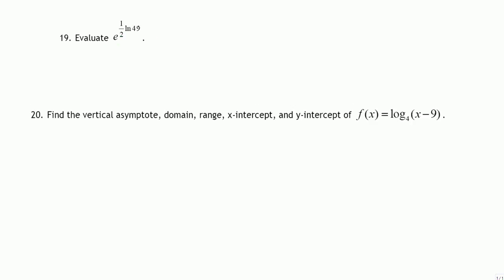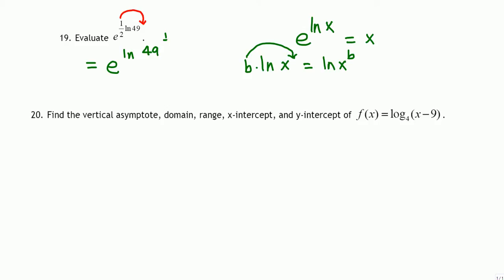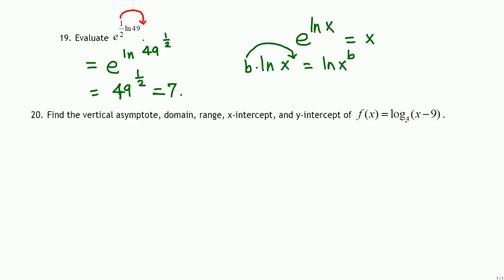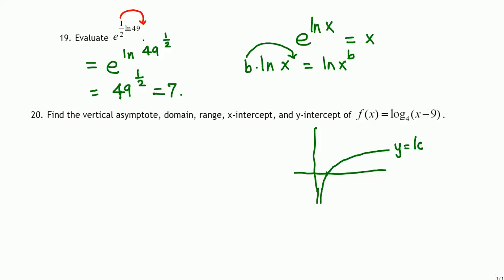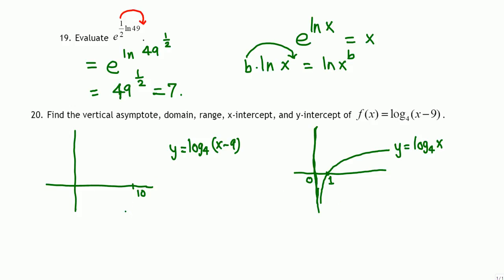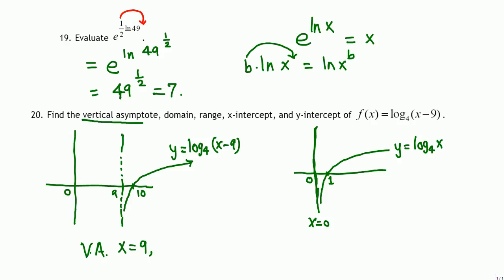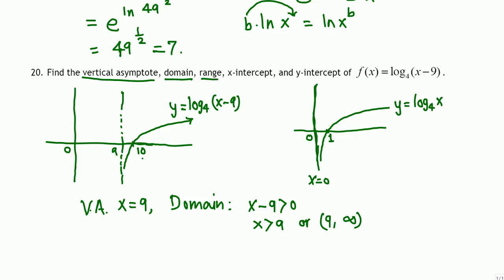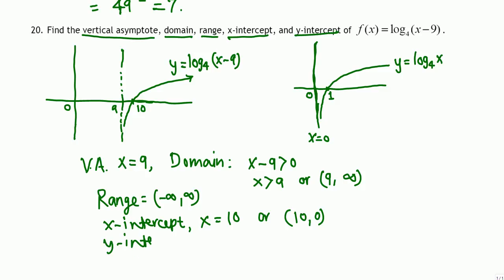Asymptote, domain, range etc of a logarithmic function